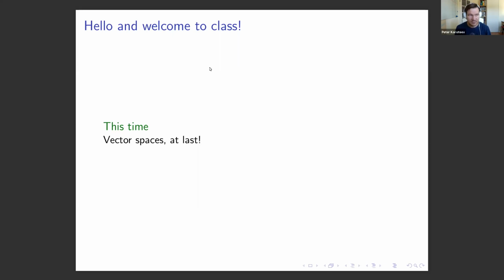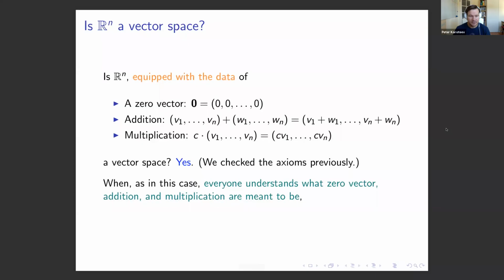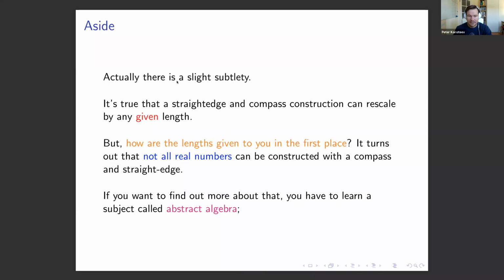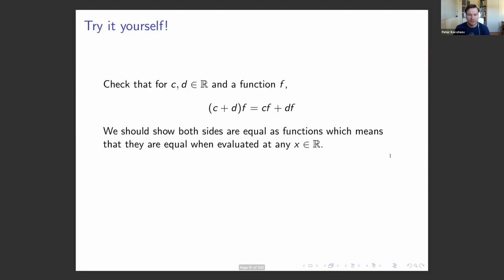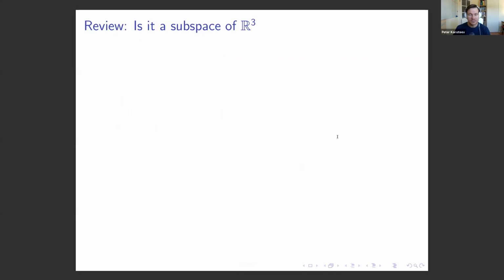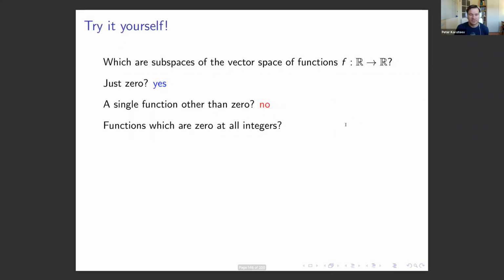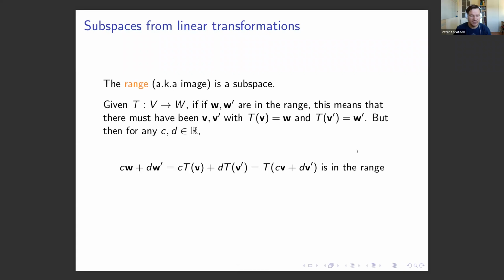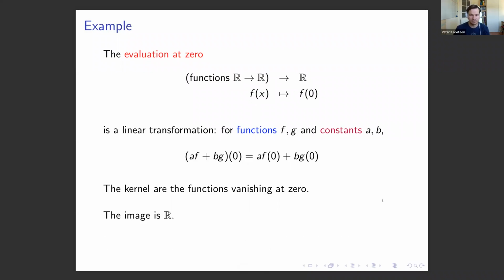Math 54: Vector Spaces